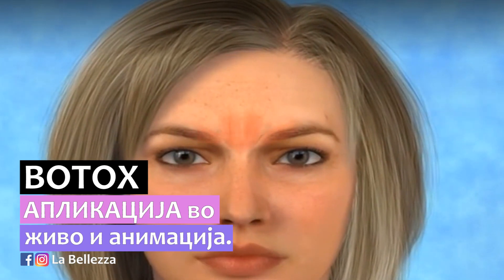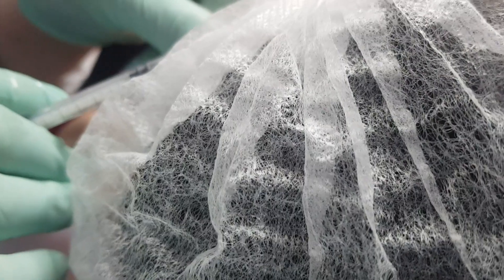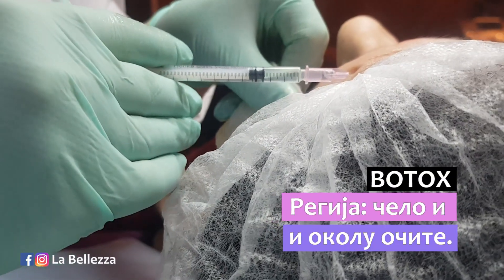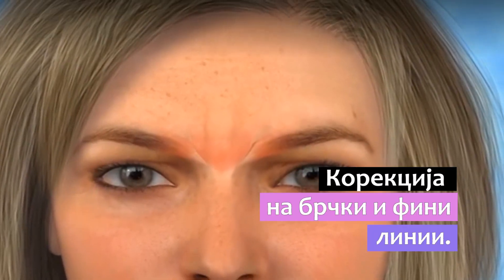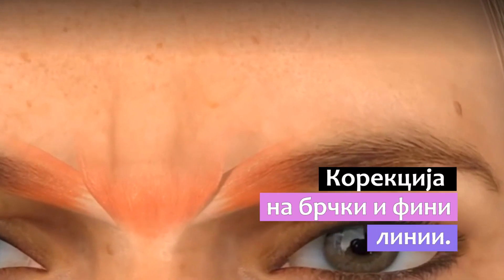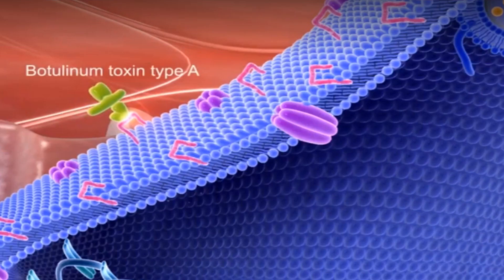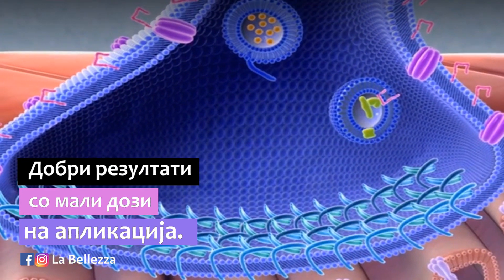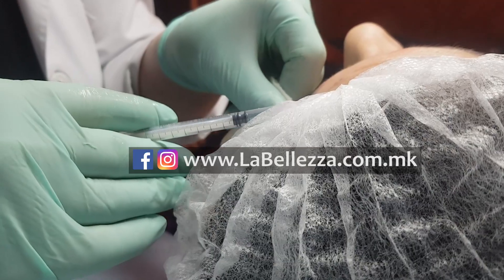BOTOX: Апликација и видео во живо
Дали знаете дека постојат повеќе од 10 различни начини на апликација на ботокс?
Од чело, лице, околу очи, па се до поткревање на носе, терапија против потење на дланки и пазуви, итн.
👩‍⚕️ Процедурата е комплетно безбедна.
💉 Најчесто нема потреба од анестезија.
➡️ Резултатите се брзи и ефикасни.
🕛 Времетраење на апликација: 10 до 20 минути, а ботоксот има силно дејство и до 6 месеци.
➡️ Вашата кожа ќе изгледа помлада и посјајна.
🚻 Подеднакво се користи за мажи и жени!
💰 Цена: 50€ од регија.

👨‍⚕️ Ла Белеца центар
☎️ 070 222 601 & 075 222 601